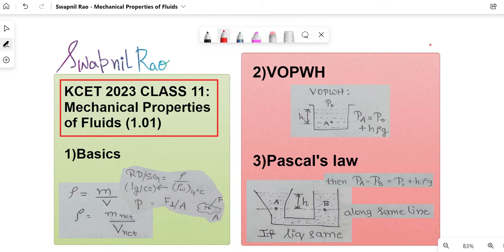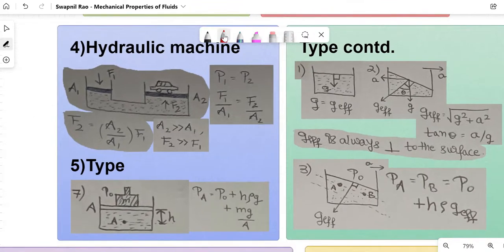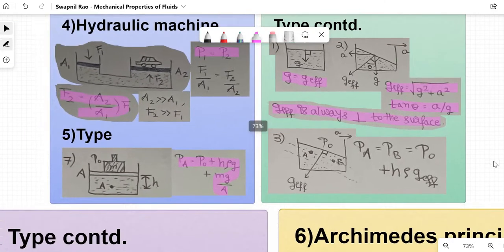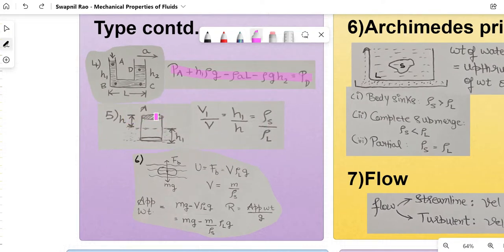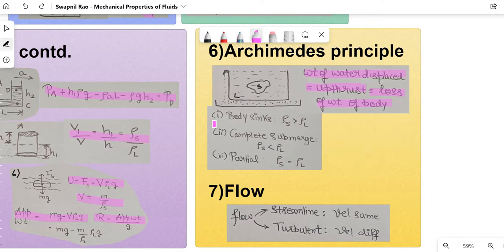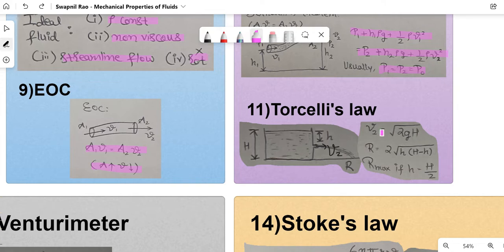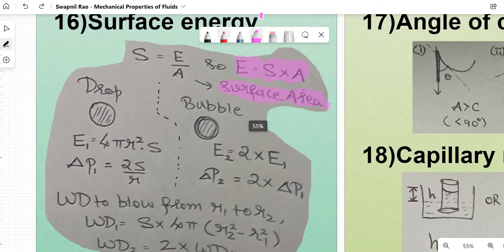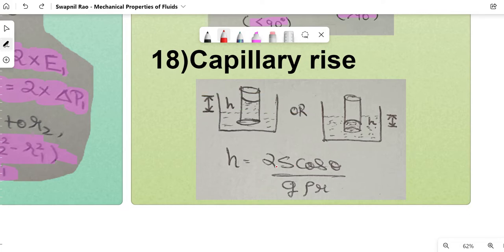KCET 2023 One Shot Series | Mechanical Properties of Fluids - Class 11 | Quick Synopsis | Fml. Sheet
KCET 2023 One Shot Series | Mechanical Properties of Fluids - Class 11 | Quick Revision | Formula And Concept Sheet

Before watching the current video in the playlist so that you get an idea of how to approach the current video. Moreover, that is the orientation session for the One-Shot series.

Copyright Info: If you Embed this video, then please give proper credits by posting my channel link. Do not remove watermarks, reupload, alter or change any part of the original video.

Work hard and all the best!